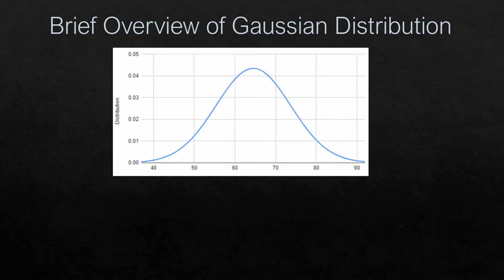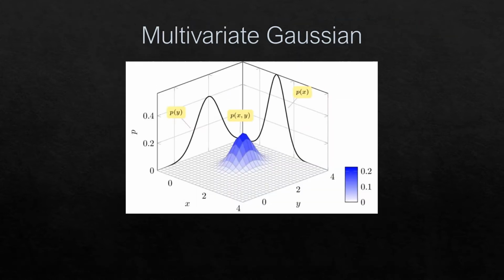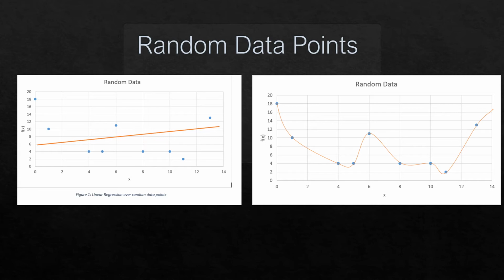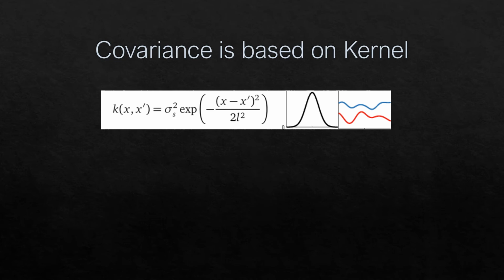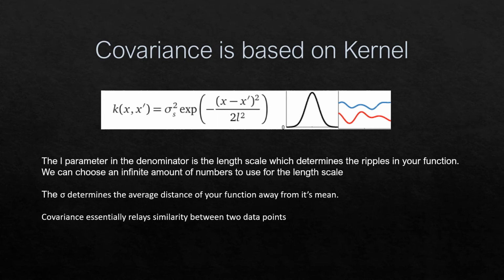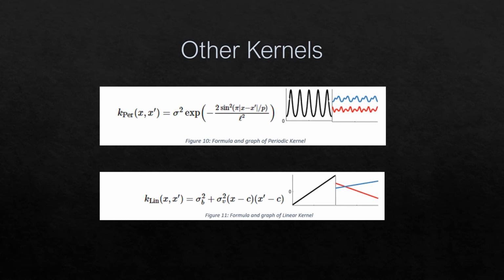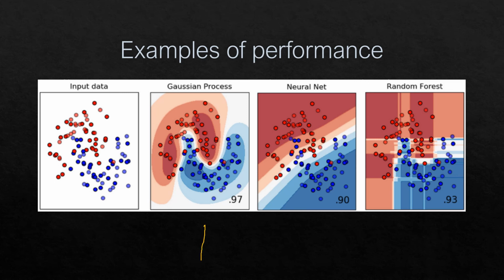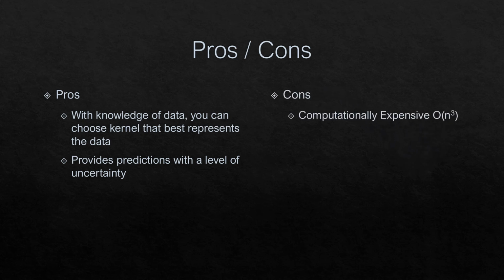Gaussian Process Regression Presentation